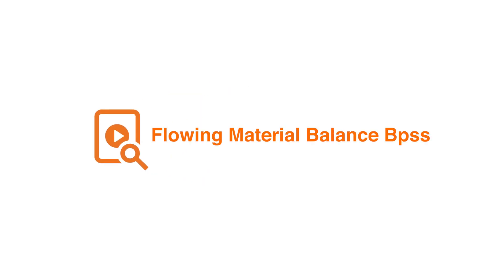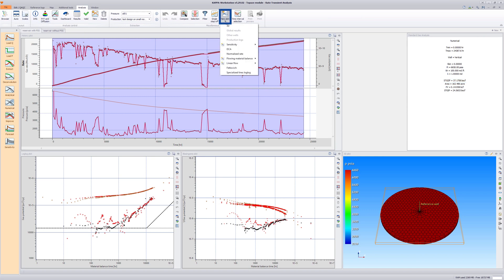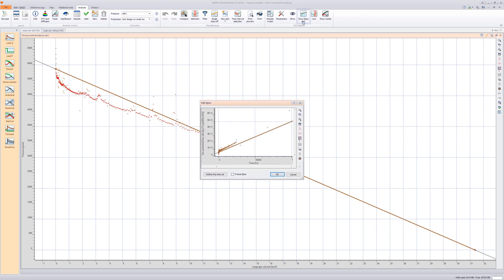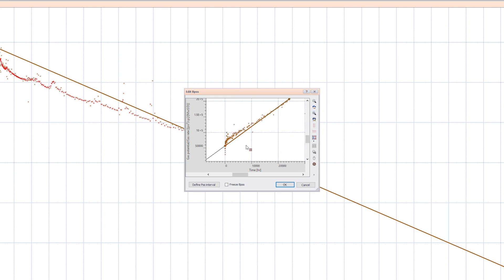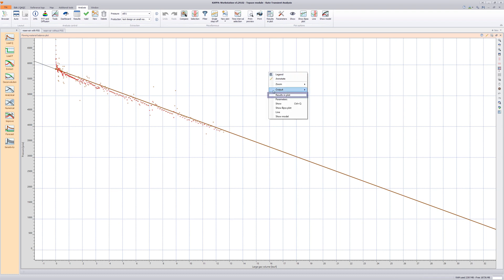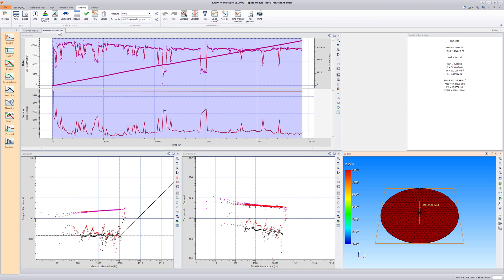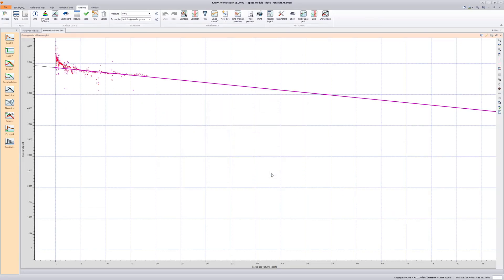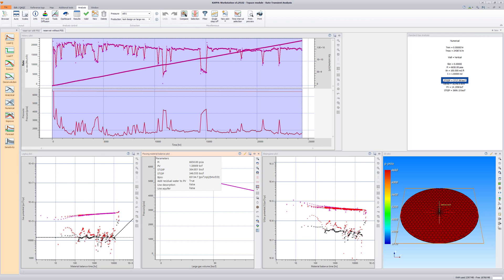TOPAZE - HOW TO - FLOWING MATERIAL BALANCE BPSS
This example illustrates the use and limitations of the single phase flowing material balance plot in Topaze.